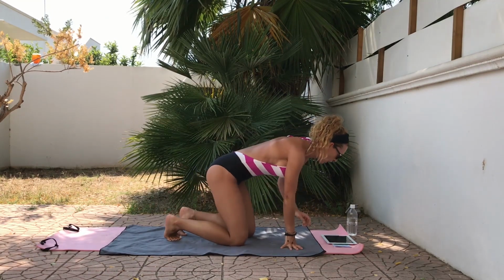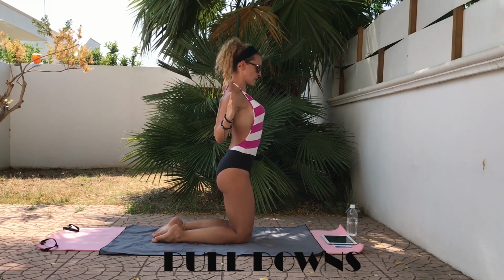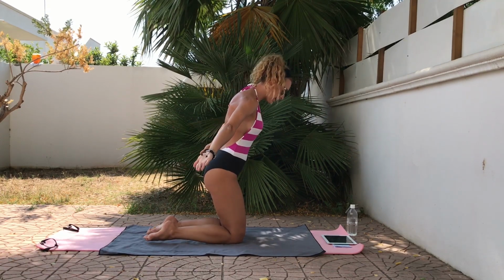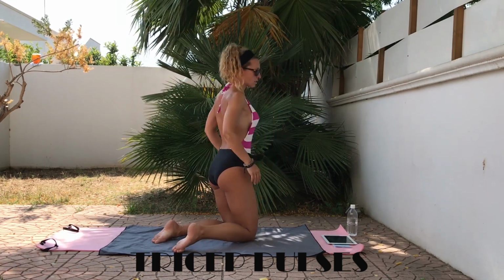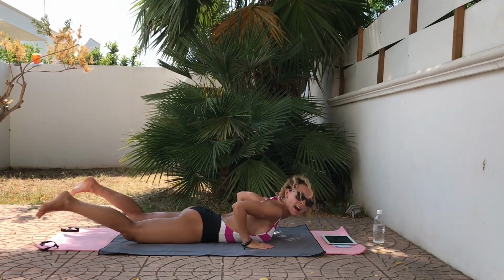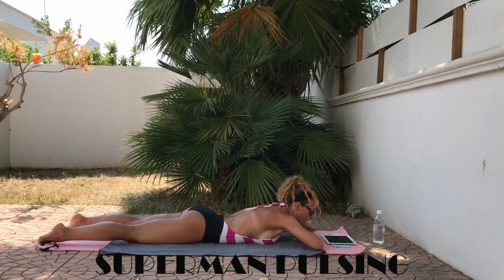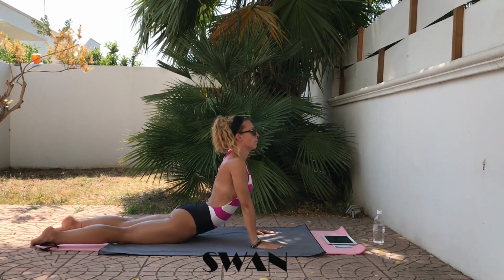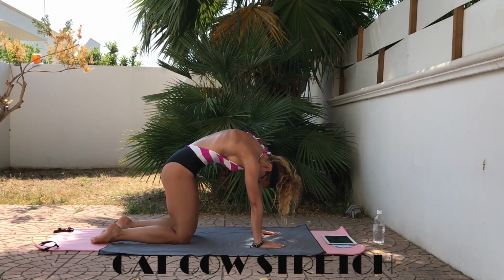10 min BACK Pilates BURN Workout | Best PILATES Exercises for Strong and Defined Back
10 min BACK Pilates BURN Workout | Best PILATES Exercises for Strong and Defined Back